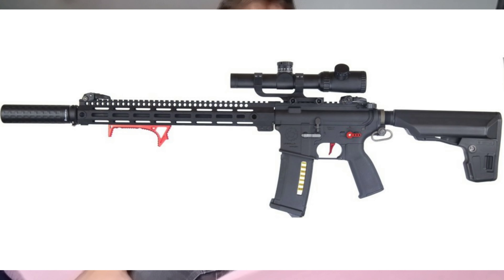Let's Talk About Umbrella Armory - Top 10 Airsoft Guns (IMO)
A countdown of my top 10 airsoft guns.

This was Hit n' Stick Outdoors, a team on a mission to bring you the outdoors when you can come to it!